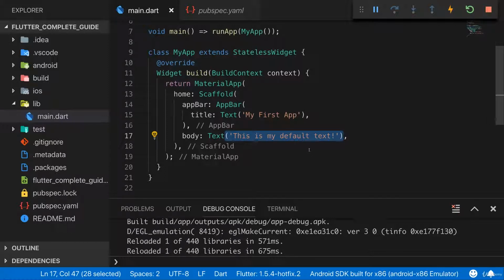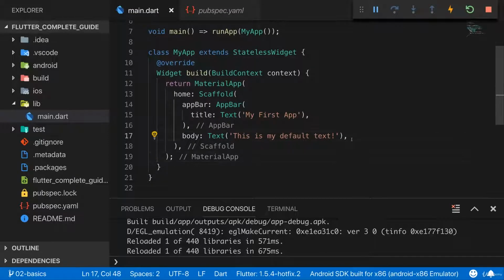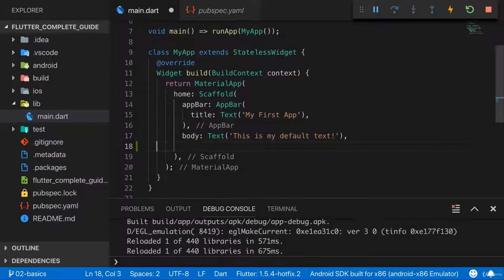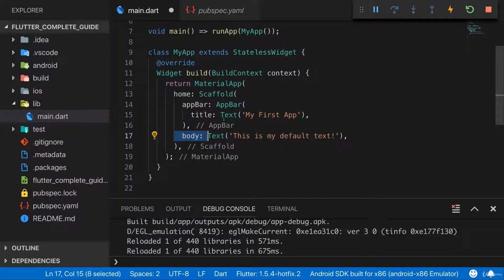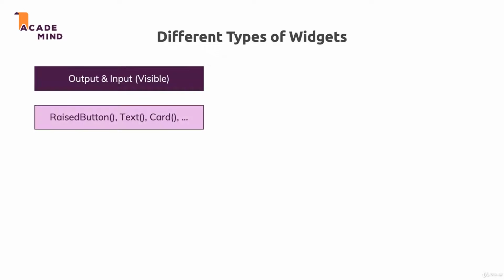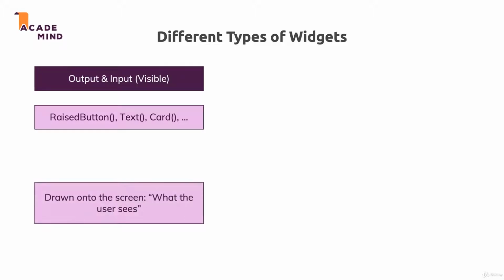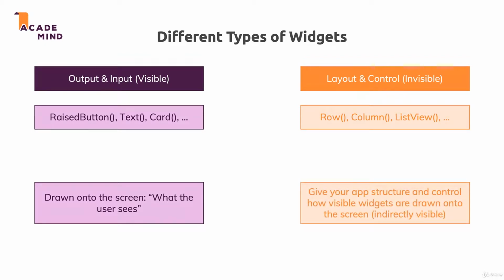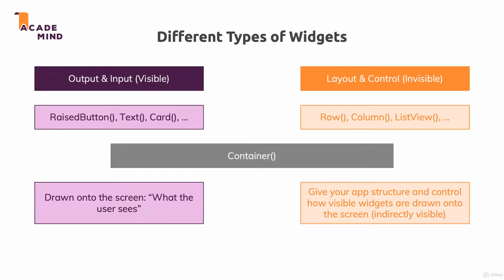030 Виджеты видимого ввода-вывода и невидимого макета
Виджеты видимого ввода-вывода и невидимого макета